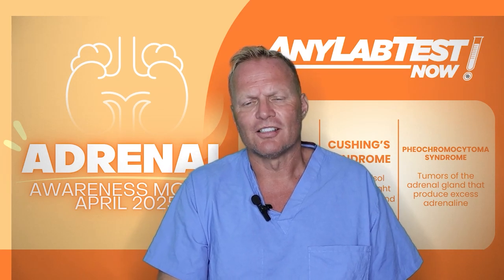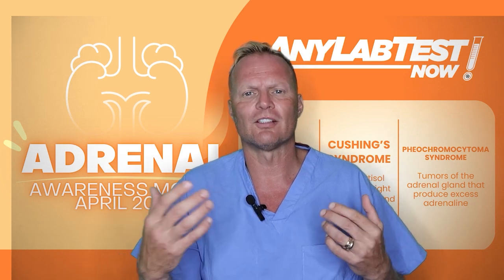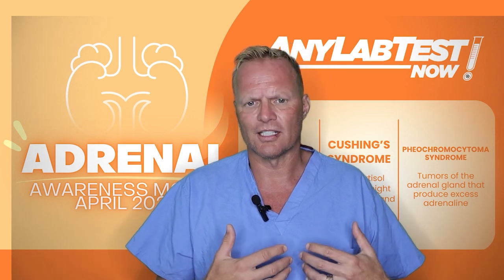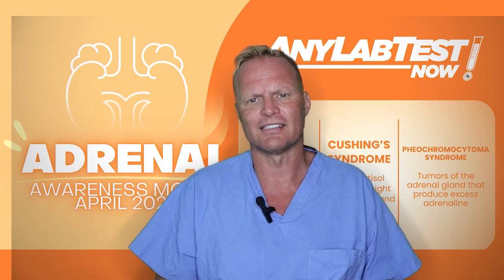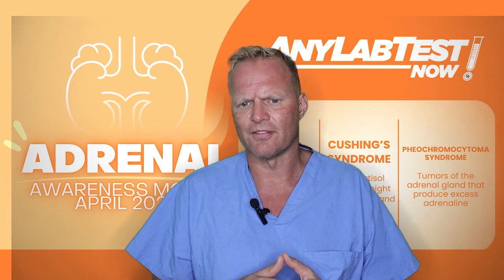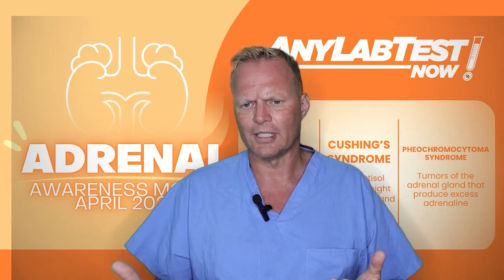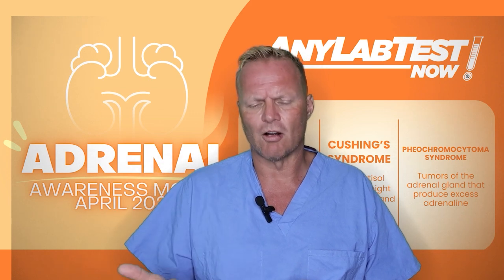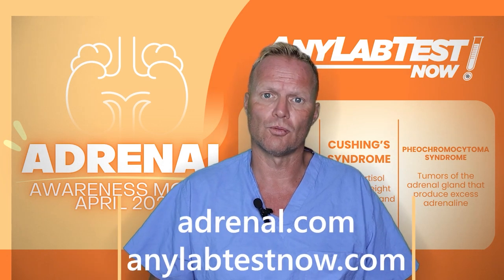Could It Be Pheochromocytoma?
• This Adrenal Awareness Month, Dr. Tobias Carling, founder of the Carling Adrenal Center, is bringing attention to a rare but potentially life-threatening adrenal tumor: Pheochromocytoma.

These adrenal tumors release excess adrenaline, causing symptoms like:
• Sudden spikes in BloodPressure
• Heart palpitations
• Panic attacks
• Sweating
• Severe headaches

Often mistaken for Anxiety or HeartIssues, pheochromocytoma is treatable—but only if diagnosed early.

🧪 Diagnosis starts with measuring plasma free metanephrines, the most sensitive test available. That’s why we’ve partnered with AnyLabTestNow to offer nationwide pheochromocytoma testing, no referral needed.

If your Metanephrines are elevated, the next step is specialized imaging to locate the tumor.

💡 Early detection can save lives.
Learn more or find a location: adrenal.com | anylabtestnow.com

00:00 Introduction to pheochromocytoma tumor
00:39 Symptoms and misdiagnosis issues
01:16 Testing methods for diagnosis
02:01 Encouragement for early testing